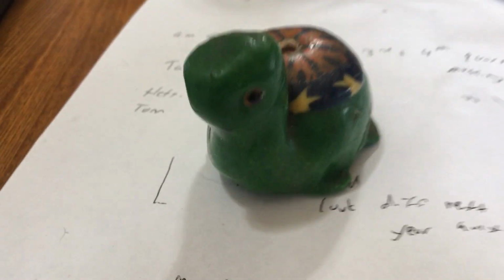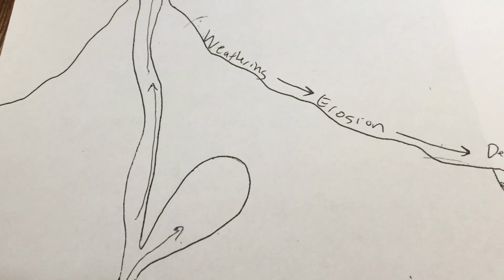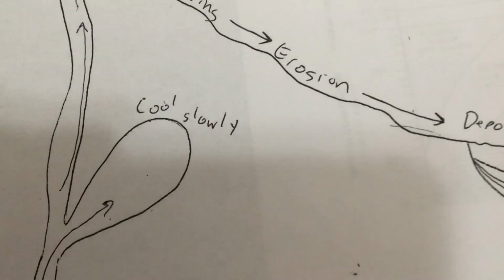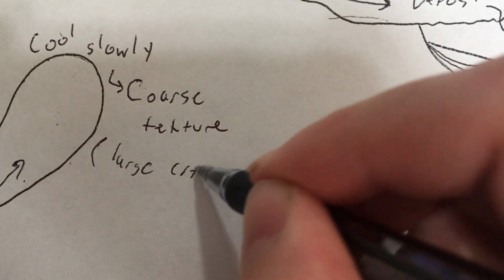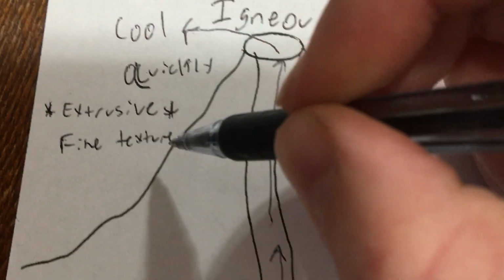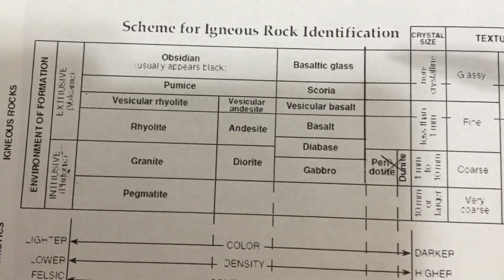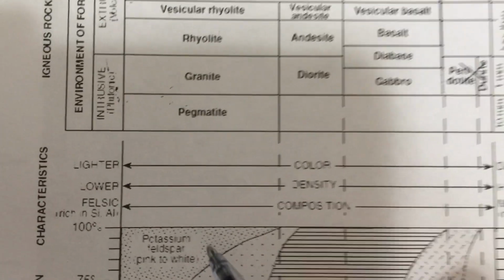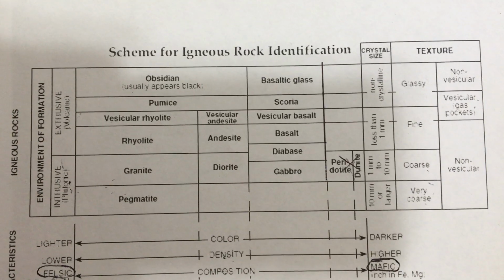Igneous Rocks Notes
Igneous ESRT